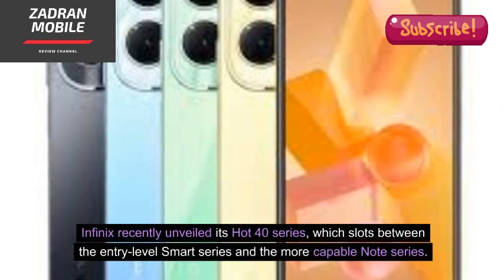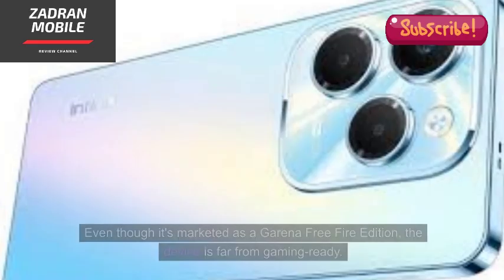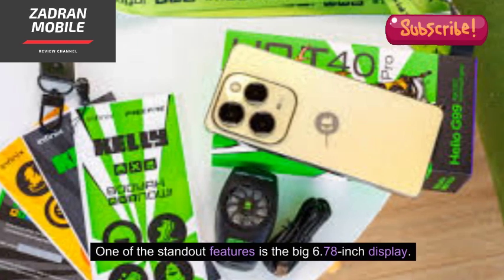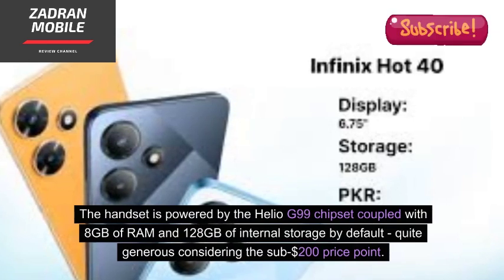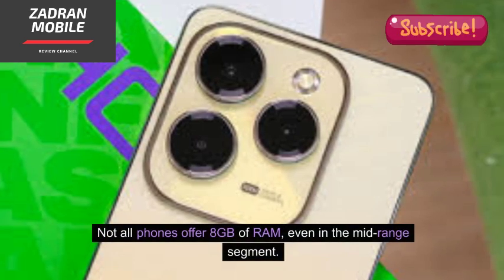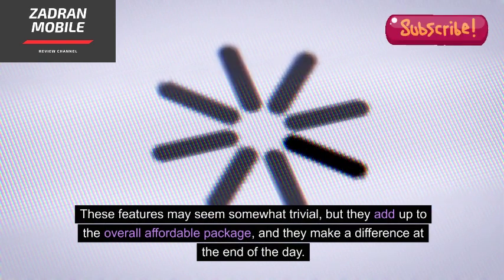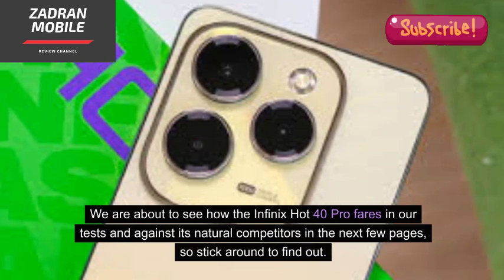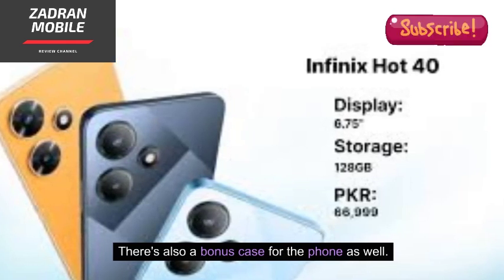infinix hot 40 pro| infinix hot 40 pro review| infinix hot 40 pro price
infinx hot 40 price in India|
infinx hot 40 pro price in India|
infinx hot 40 pro price in Bangladesh|
infinx hot 40 pro price in USA|
infinx hot 40 pro price in England |

The Infinix Hot 40 and Infinix Hot 40 Pro are both Android smartphones that were announced in December 2023. Here are some of their specs:
This phone has a 6.78-inch display, 5000 mAh battery, 256 GB storage, and 8 GB RAM. It also has a MT6769H Helio G88 chipset.
This phone has a 6.78-inch display, 5000 mAh battery, 256 GB storage, and 8 GB RAM. It also has a Helio G99 chipset and a Magic Ring feature that provides information about face unlock, charging progress, and voice calls.
The Infinix Hot 40 has a price of PKR 40,999 in Pakistan. While Pro Variant Price is 45,999/-

▶▶▶Time Stamp
00:00 Intro
06:14 Unboxing
05:11 Build Quality & Duariblity
06:17 Display
67:55 Performance and Gameplay
09:36 Camera Test
15:06 Speaker Quality
15:98 Conclusion      Most powerful android phone | Best phone for daily use | mobile under 15000 | camera quality mobile | best phone for productivity | phone optimization android | best budget android phone | mobile useful gadget | mobile unboxing video | new launch smartphone | 5 advantages of mobile phone | top smartphones brand in world |